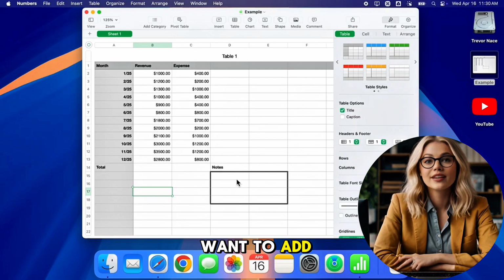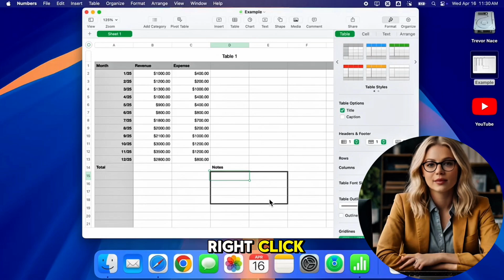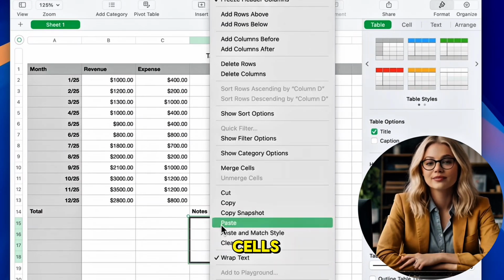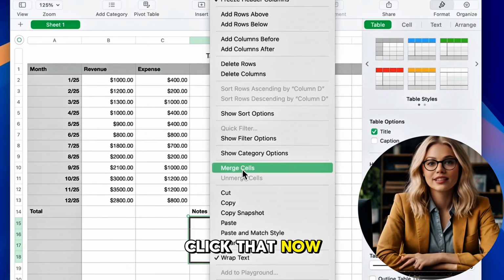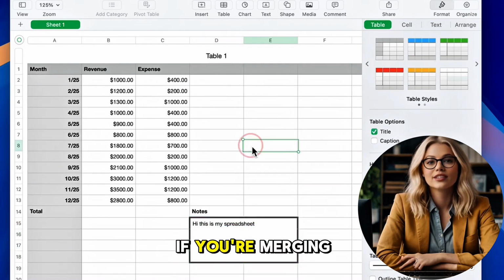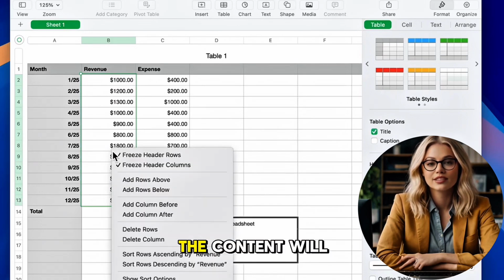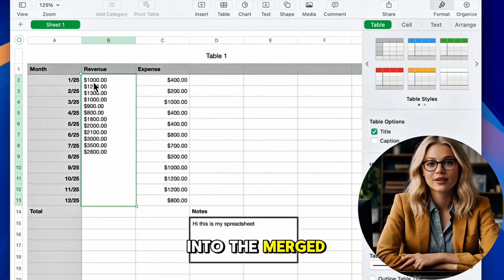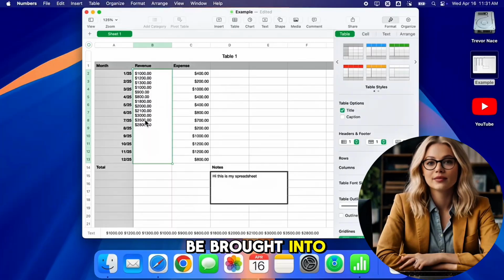How to Merge Cells in Apple Numbers (Quick & Easy Tutorial)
Learn how to merge cells in Apple Numbers in just a few clicks! Whether you're creating a spreadsheet for work, school, or personal projects, merging cells can help organize your data more effectively. In this quick tutorial, we'll walk you through the step-by-step process to merge cells in Apple Numbers on Mac.

✅ Works with the latest version of Numbers
✅ Boost your spreadsheet formatting skills